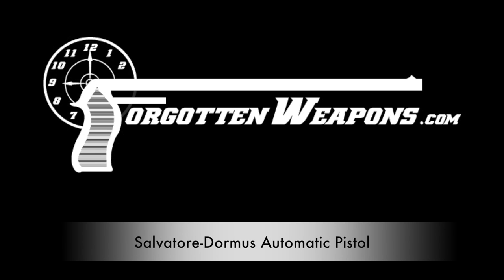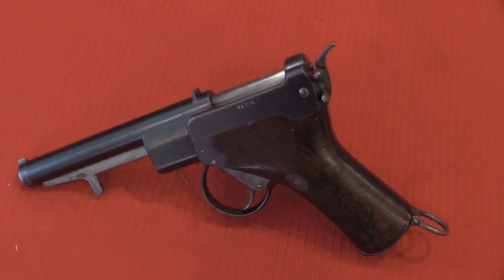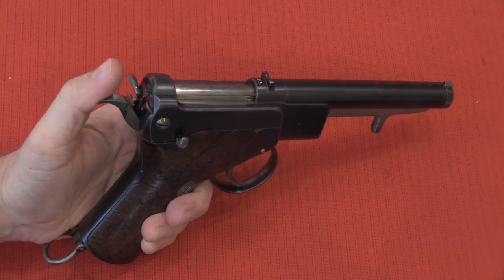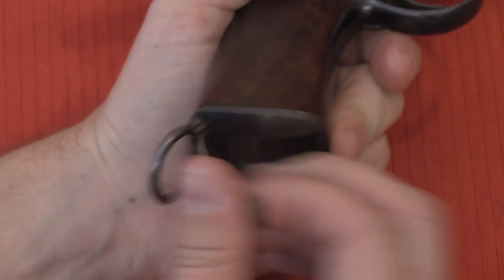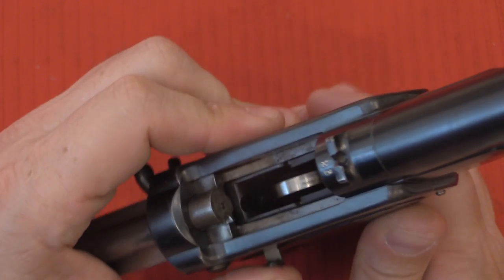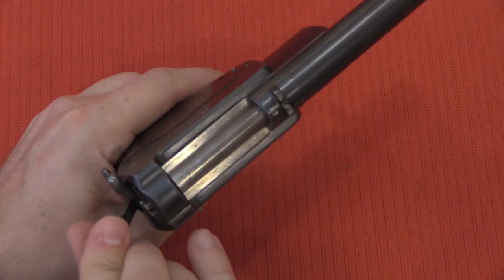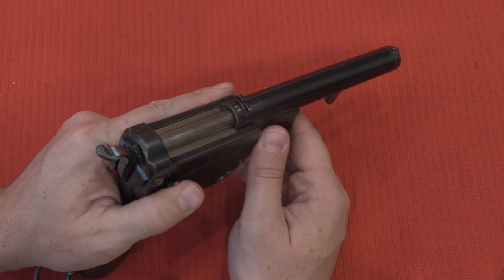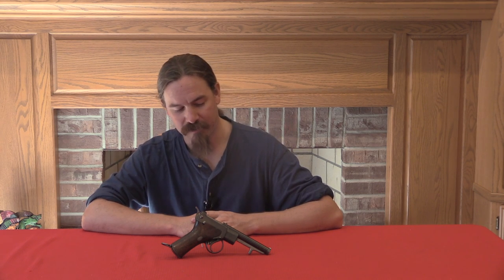1891 Salvator-Dormus: The First Automatic Pistol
The Salvator-Dormus has the distinction of being the world’s first semiauto pistol, being patented in 1891. It is chambered for the 8mm Dormus cartridge, and holds 5 rounds in a Mannlicher type clip. Only about 50 of these pistol were made, mostly for an Austrian military trial in 1896/7 (this particular one has an 1897 Austrian military acceptance mark). The gun uses a delayed blowback action, with the shooter’s finger pressure on the trigger acting as the delaying force - not exactly an ideal system!

In Austrian trials (which were the only trials the gun entered) it was rejected in favor of the 1898 Gasser revolver, which would serve until Austria began adopting semiauto handguns in 1907. However, it does hold the distinction of being the earliest automatic pistol to actually be manufactured in more than toolroom prototype numbers (even if its military trials didn’t actually take place until after other guns had come on the market).